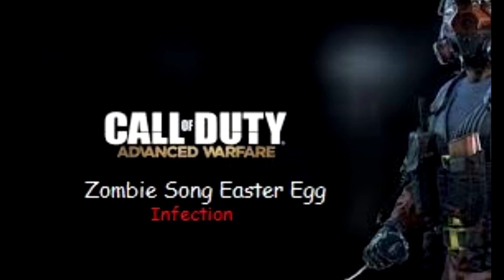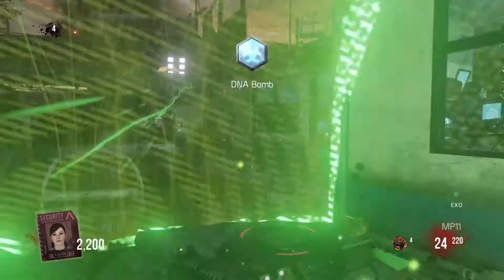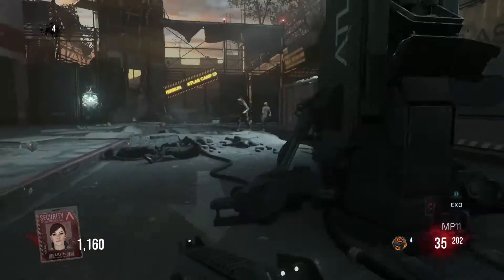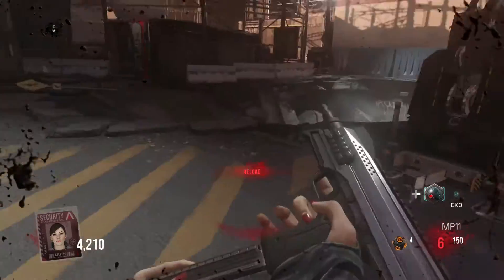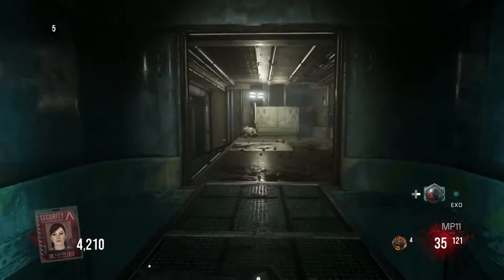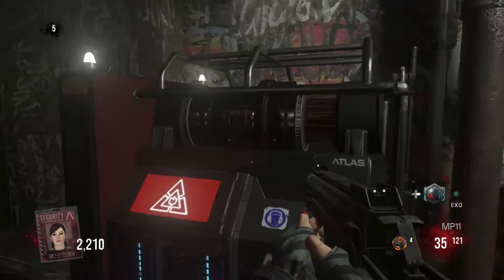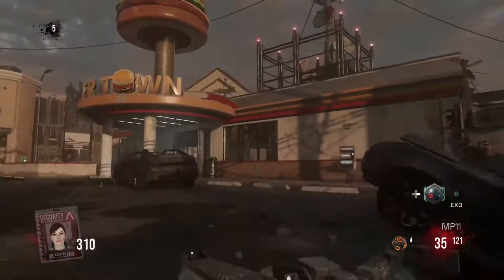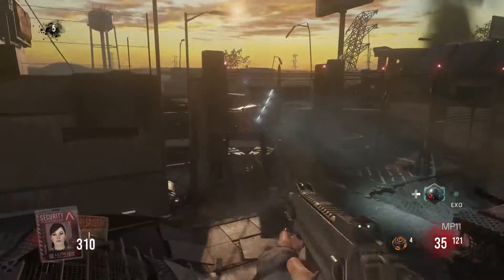Call of Duty Advanced Warfare - (Infection) Exo Zombies Song Easter Egg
There's a Easter Egg Song in the second Exo Zombies map, Infection.